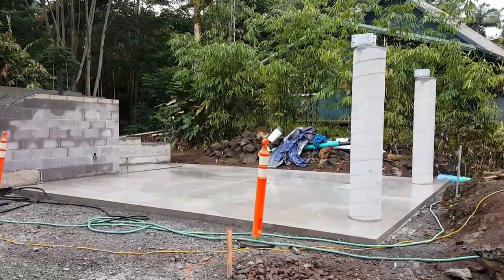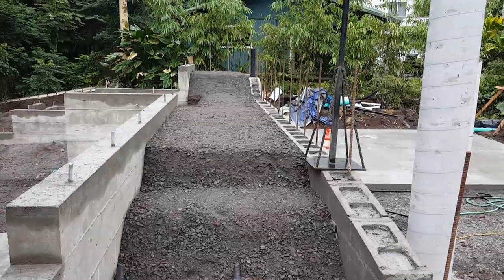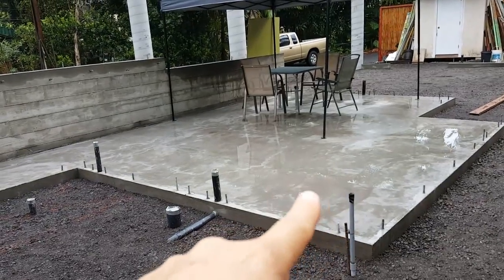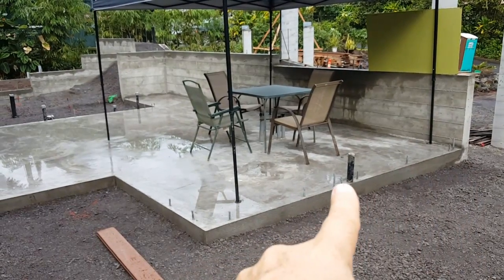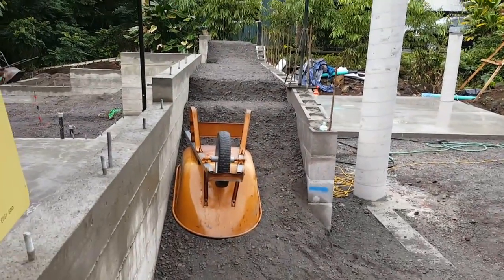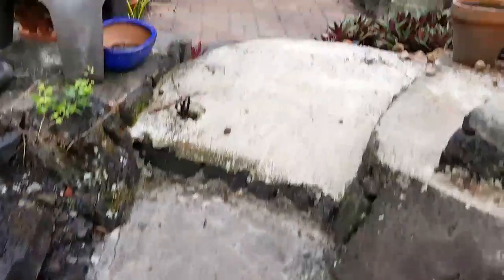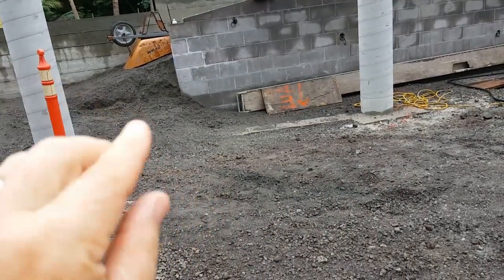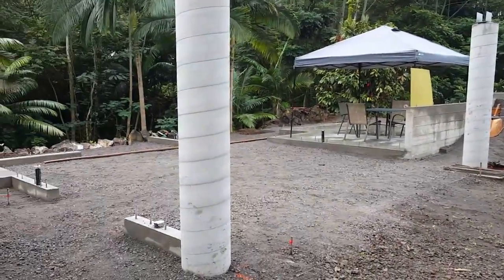Our foundation coming along!